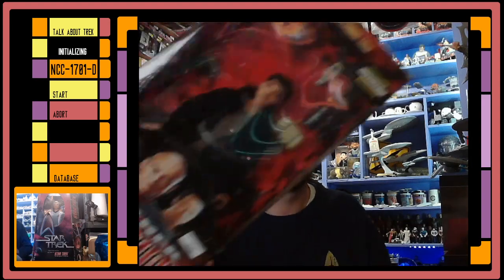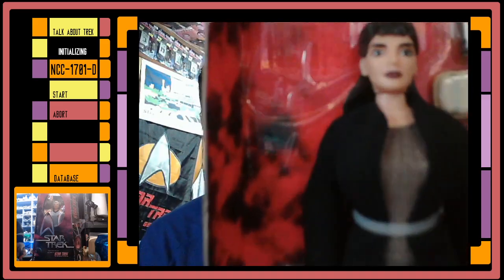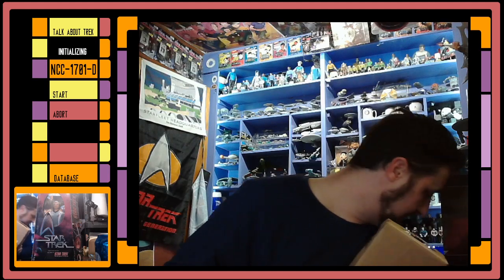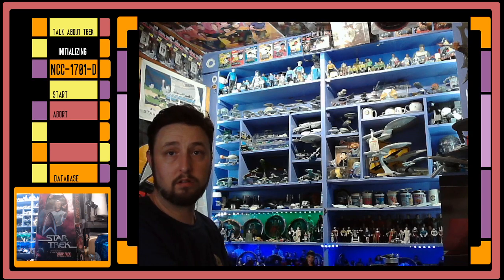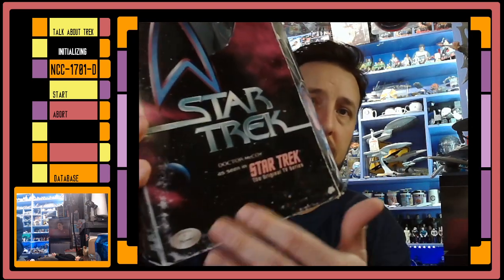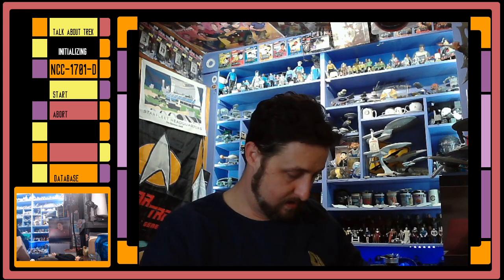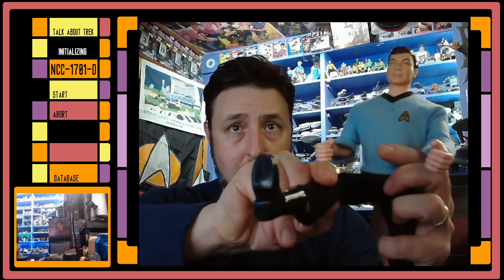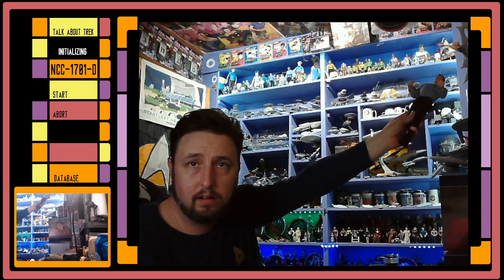Unboxing an Insurrection Troi and a Classic Bones!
Let's open some Star Trek toys!